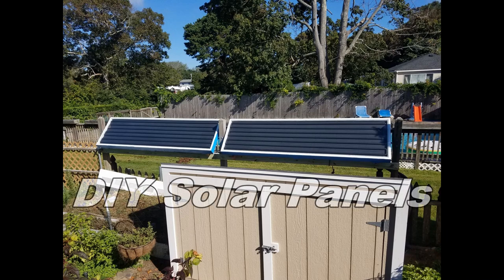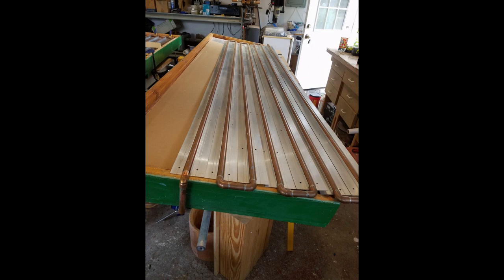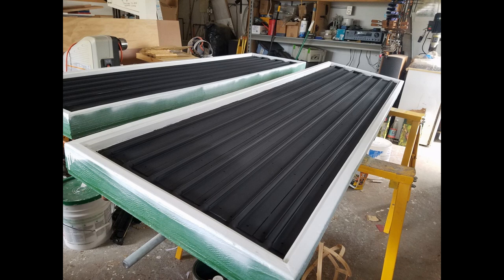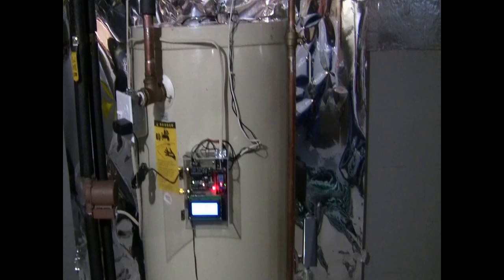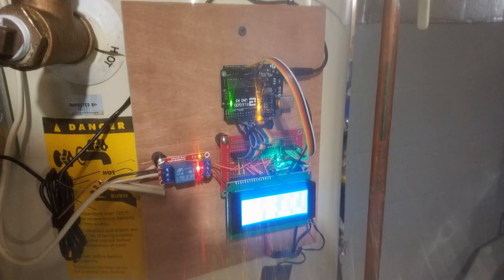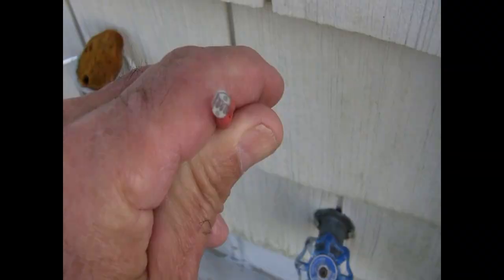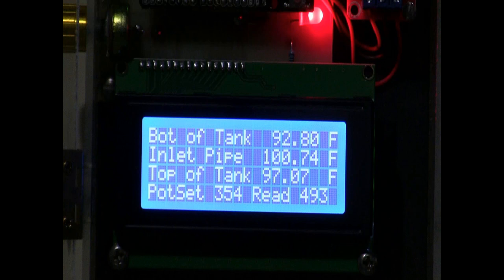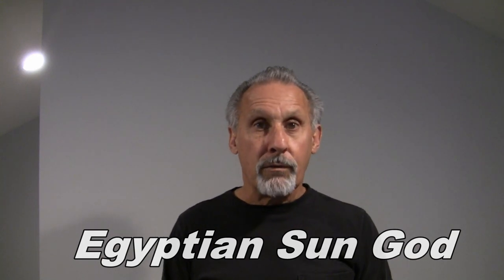DIY Hot Water Solar Panels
This is a short video about how I constructed my solar panels.